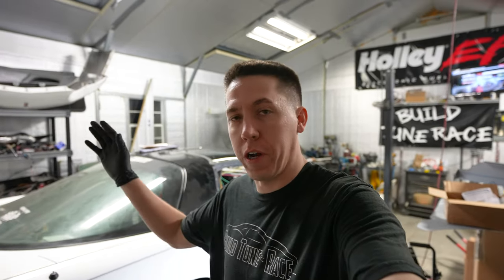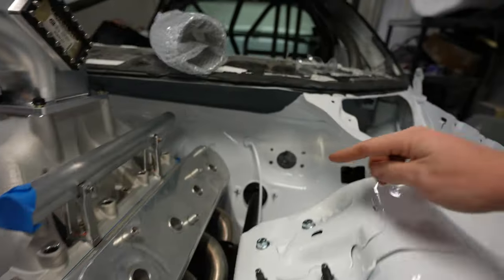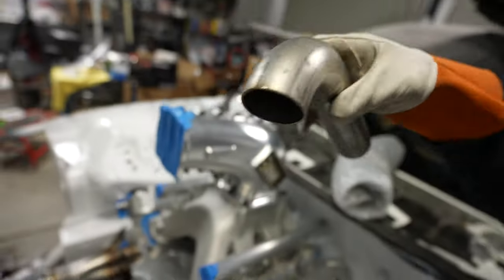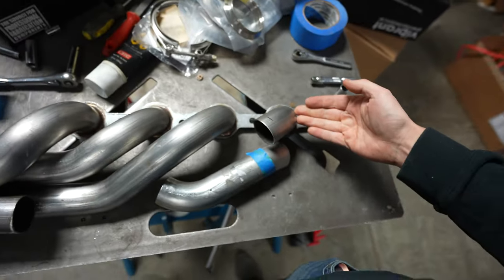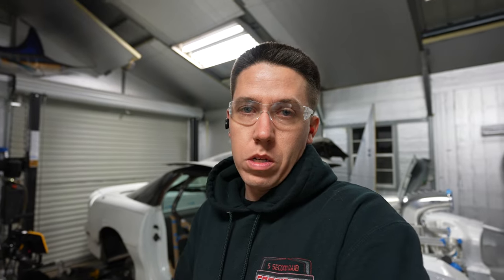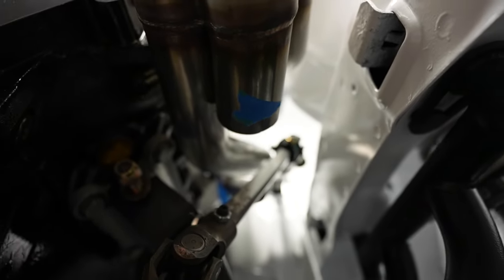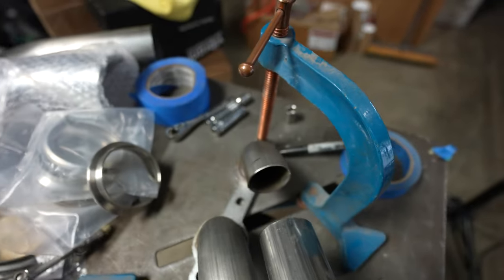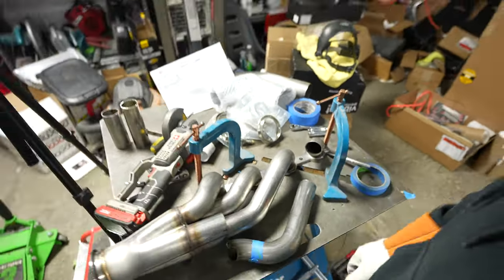Camaro Twin Turbo Kit Build Part 1.5! Flowtech Turbo Header Modification (The missing footage)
Well here is the rest of the footage from modifying the Flowtech headers to work on the Camaro!

Here are the headers I'm using!